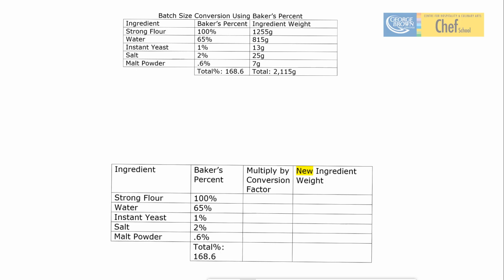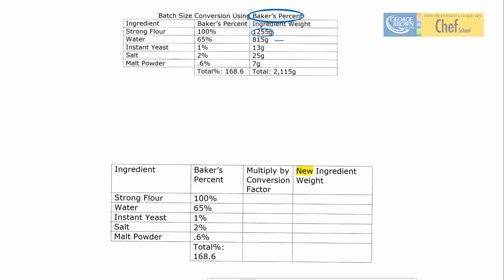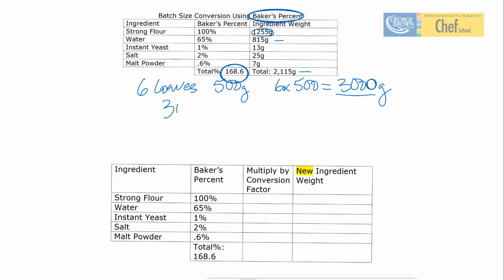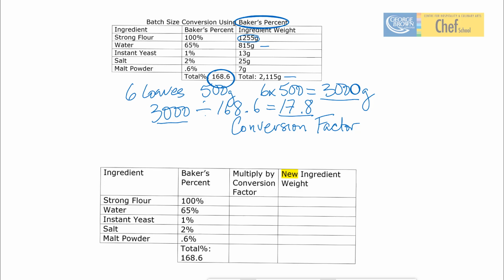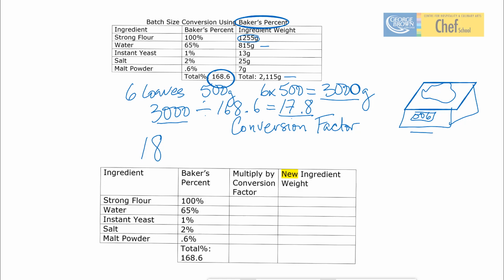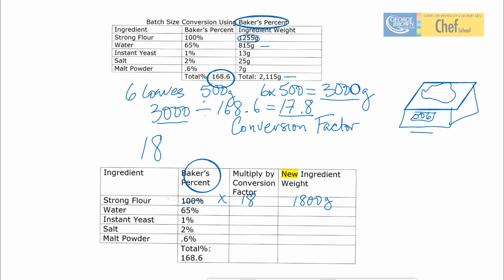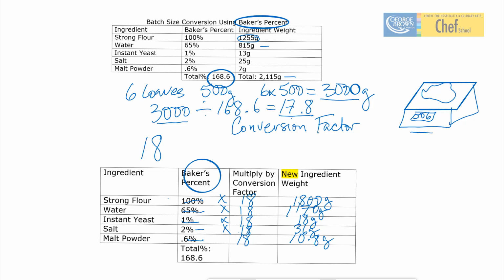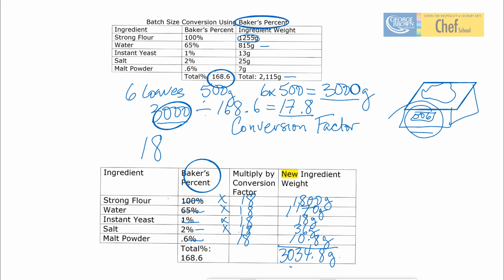Batch Size Conversion